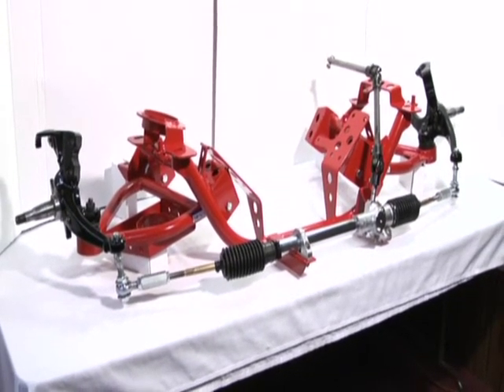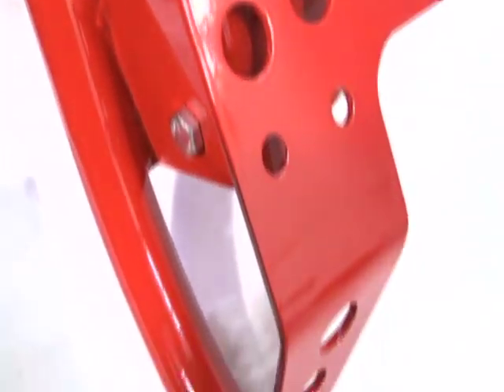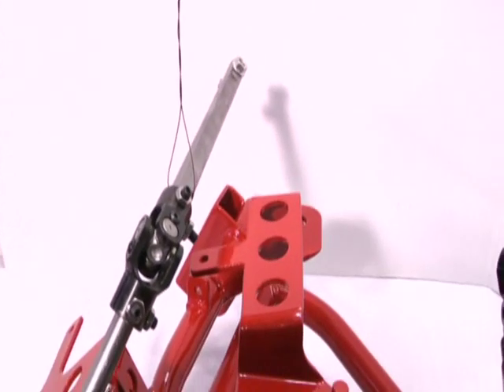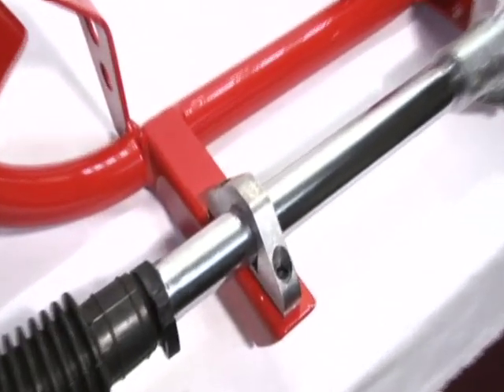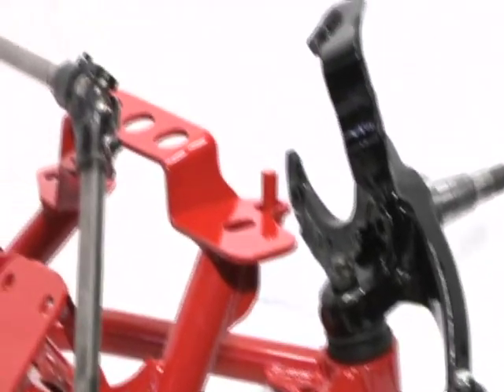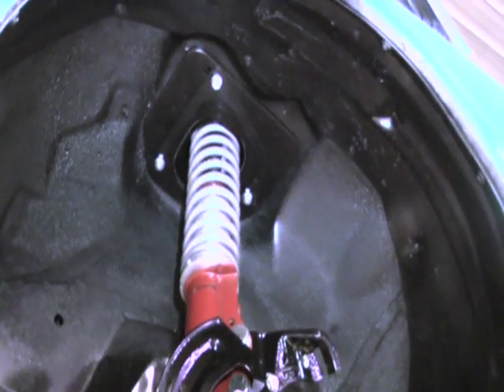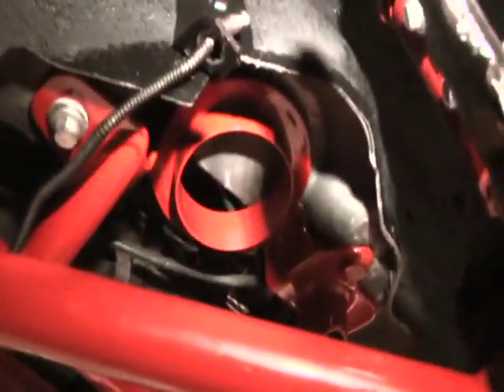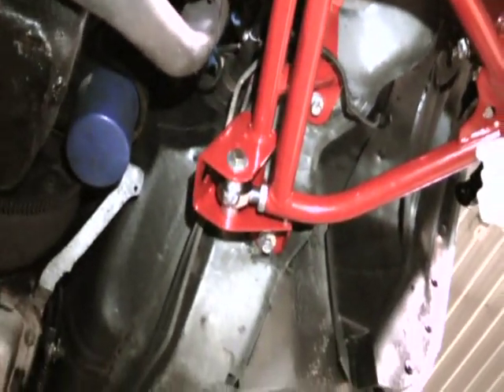1982-1992 F-Body Camaro Firebird Tubular K-Member A-Arms & Pinto Manual Steering Rack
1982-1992 F-Body Camaro Firebird Tubular K-Member A-Arms & Pinto Manual Steering Rack from Spohn Performance.